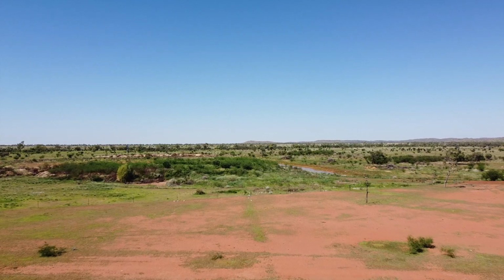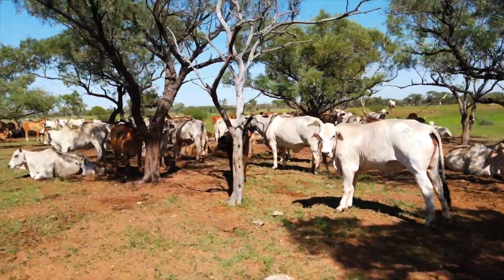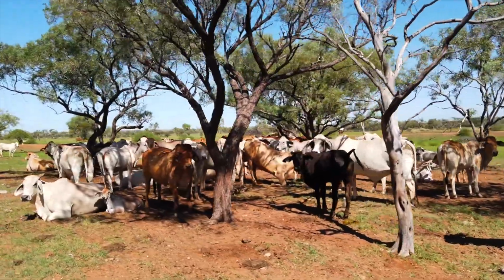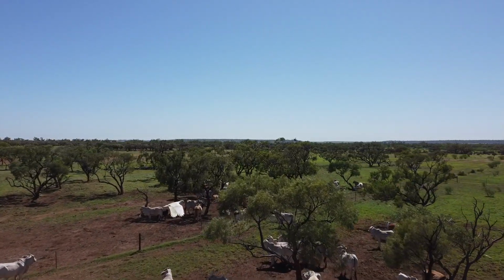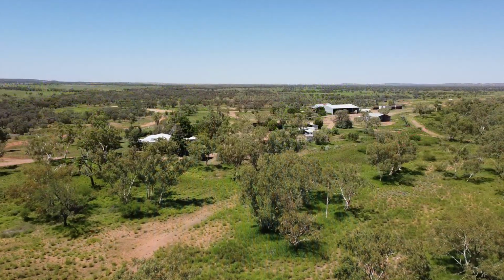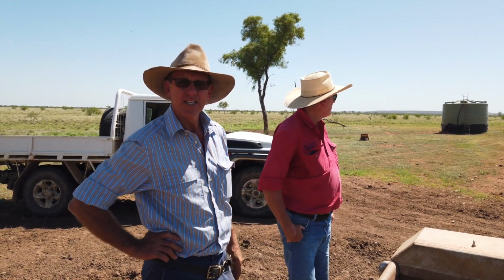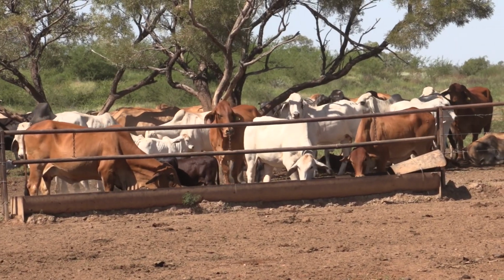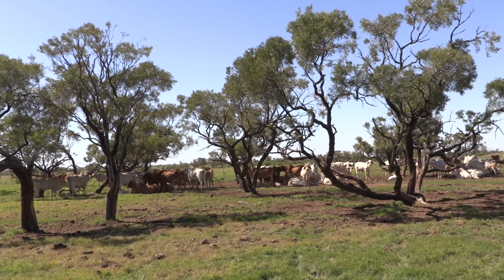IMPROVED PASTURE UTILISATION AT ANSWER DOWNS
Peter and Julie McAuley operate Answer Downs near McKinlay and Raelee Downs on the Wokingham north of Winton. In this video, Peter tells us how fencing combined with controlled Wet Season spelling is giving better pasture utilisation in their cattle enterprise.